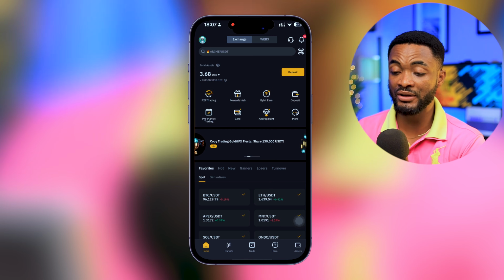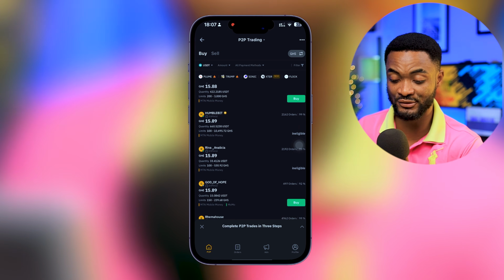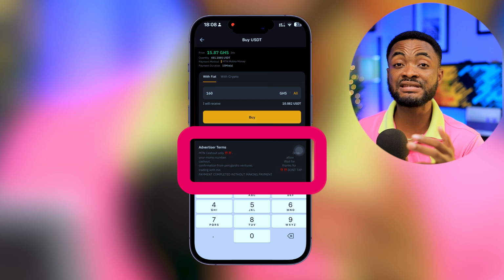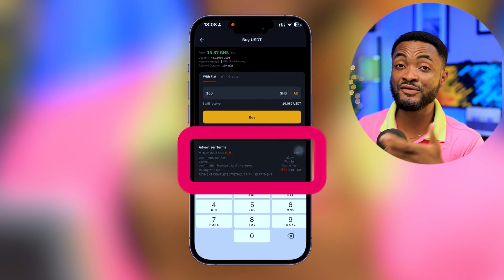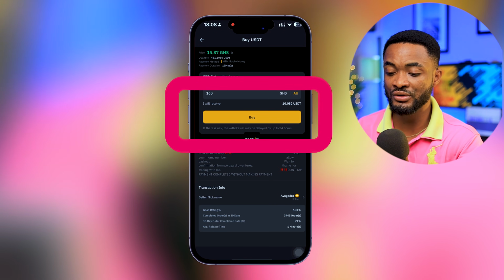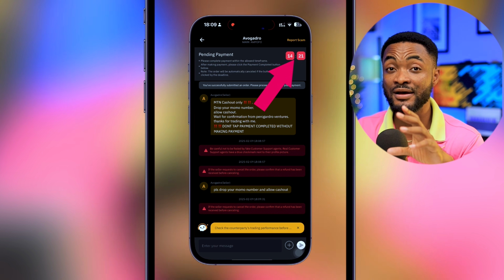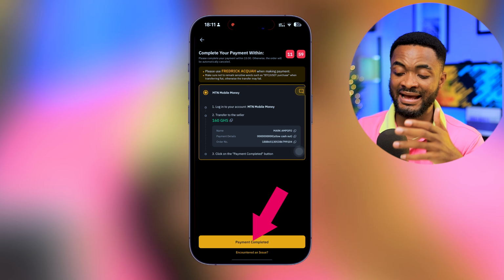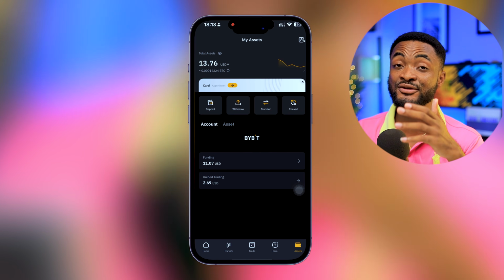How to use Bybit P2P in Ghana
MIC - BLUEYETI
Editing Laptop - 14 inch Macbook
Main Camera EOS R
Shot on Canon M50
Zoom h4n Recorder
Lens 50mm
Turn table